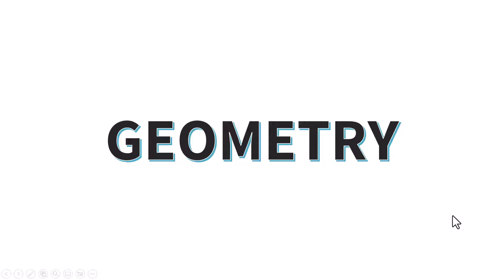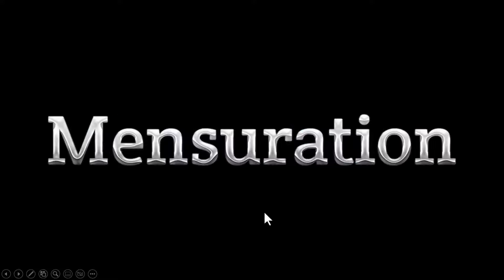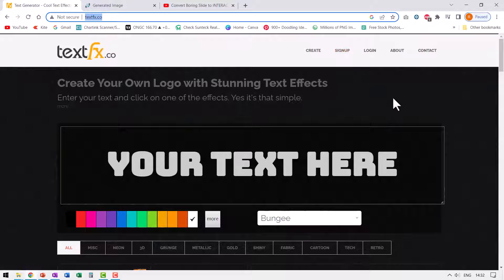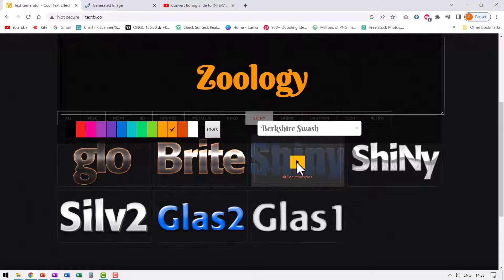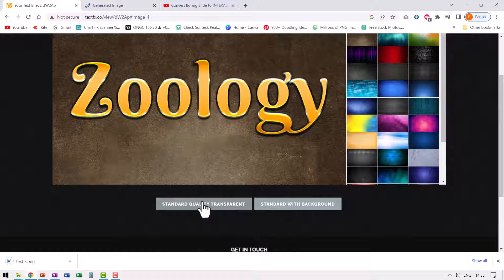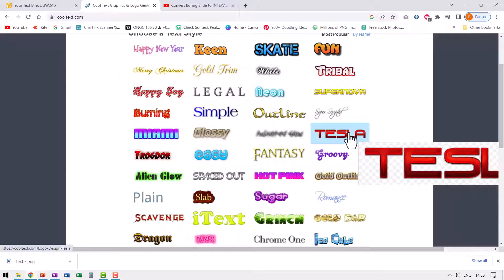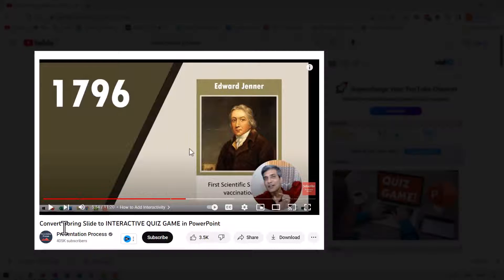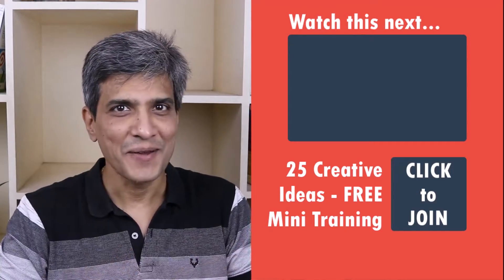Free Stunning WordArt Options for PowerPoint Slides for Teachers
Discover how to create stunning WordArt for your PowerPoint slides - for free. If you are a teacher, or educationist, you can use this option to generate Title Slides or Section Headers. Both the recommended sites do not require sign in to download your images.

Contents of this video:
00:00 Problem with PowerPoint WordArt styles
01:00 Create Text Effects with Transparency
03:30 More Text Logos Options

These links are being provided as a convenience and for informational purposes only; they do not constitute an endorsement or an approval by Presentation Process of any of the products, services or opinions of the corporation or organization or individual. We bear no responsibility for the accuracy, legality or content of the external site or for that of subsequent links. Please contact the external site for answers to questions regarding its content.